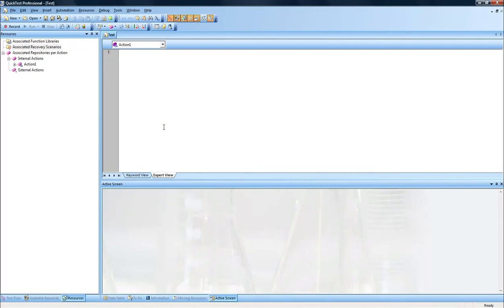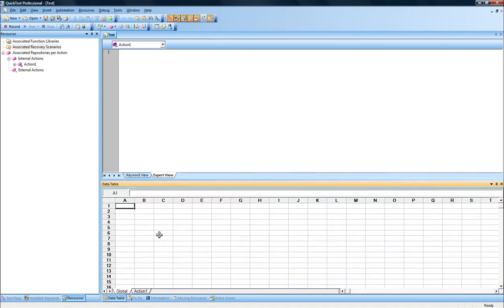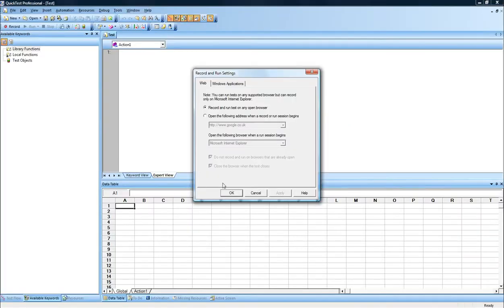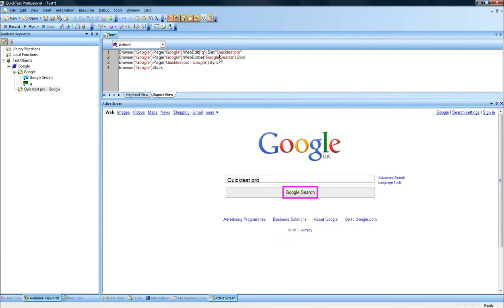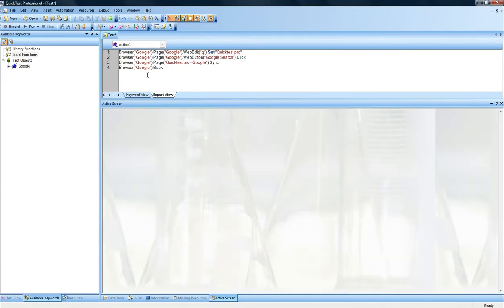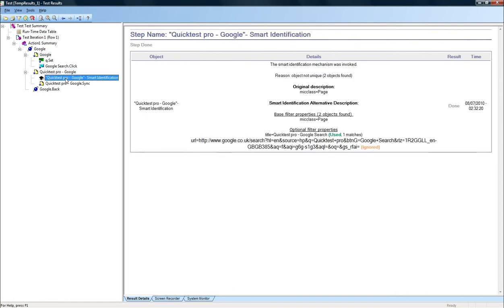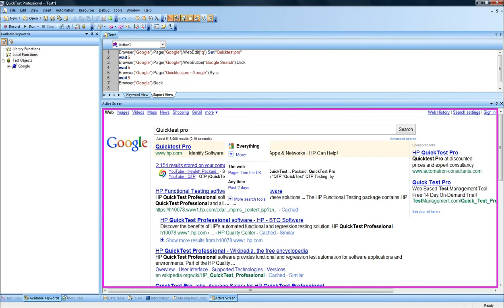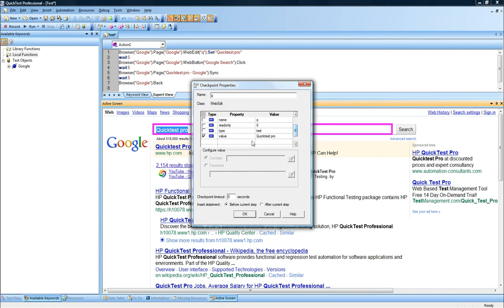HP Mercury Functional Testing QuickTest Pro Overview - Record and Run - Part 1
This is an overview of QuickTest Pro 10, a Functional Testing tool from Mercury/HP, market leaders in Business Technology Optimisation
You can download iQTP 10 from this URL: